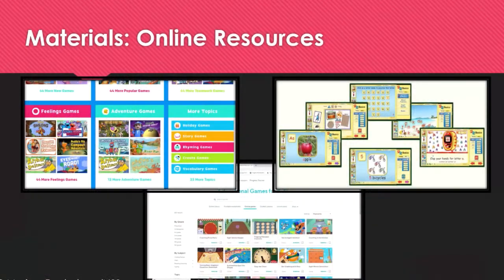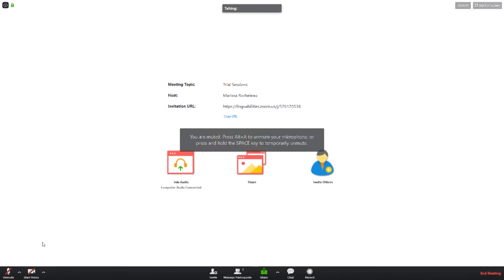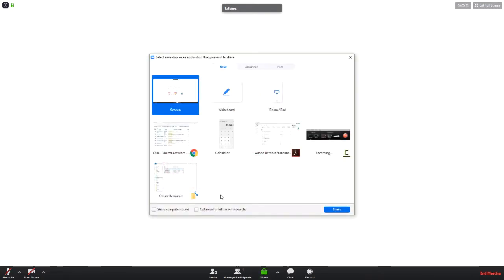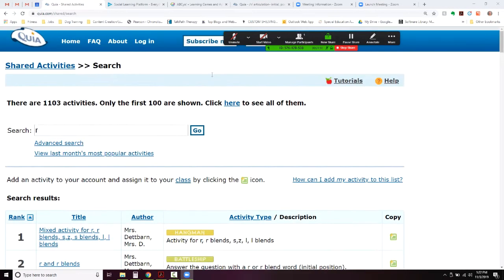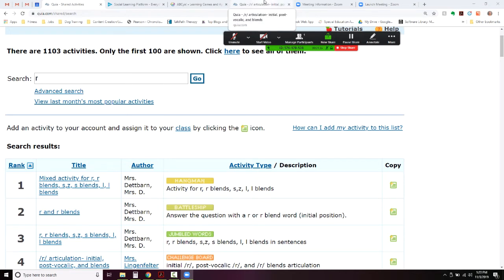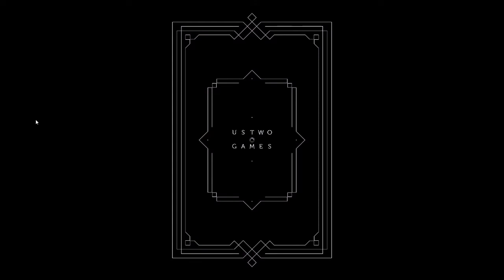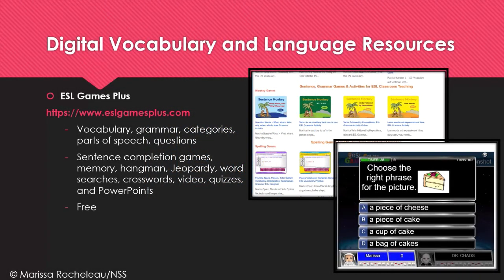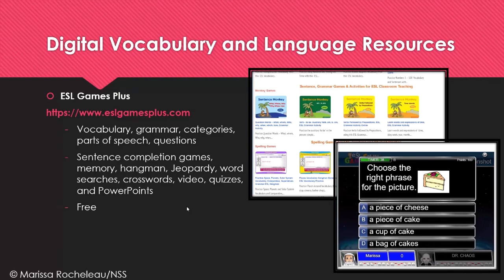e238 Preview: Treatment In Telepractice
The course will cover issues related to choosing treatment materials for telepractice, including document cameras, iPad mirroring, and online resources, as well as a review of recent telepractice literature and considerations for designing effective teletherapy sessions. This course is suited to therapists who have some experience with telepractice, or for those who are just getting started and want to learn more about specifics of administering effective telepractice online. Presentation includes many product suggestions and screen captures of potential materials that therapists can immediately apply in their practice. Offered for 0.1 ASHA CEUs – 1 Contact Hour.

Visit NorthernSpeech.com/0c23b/ to learn more.